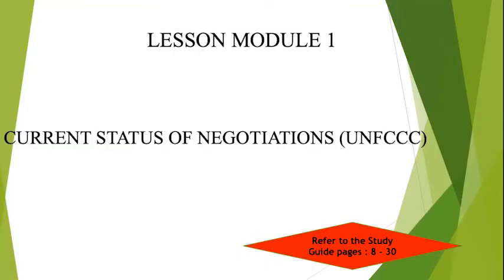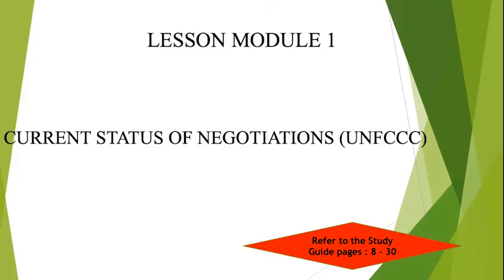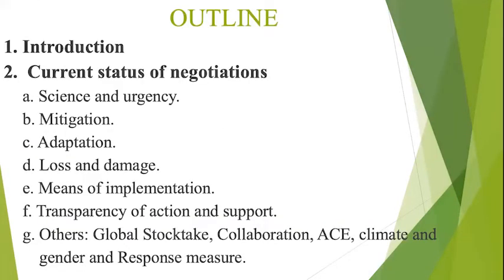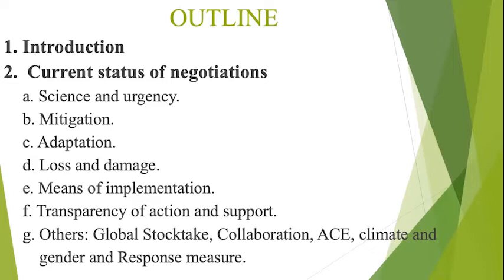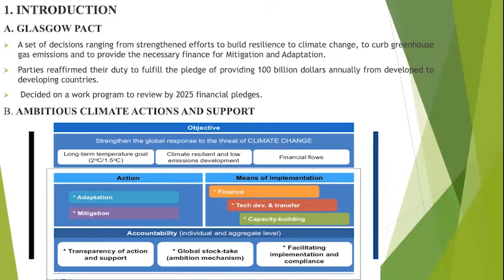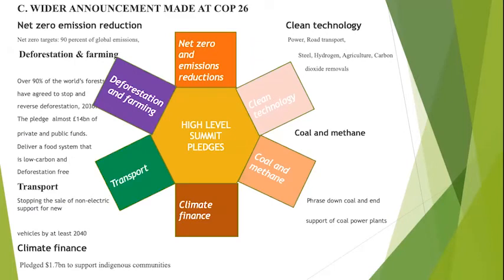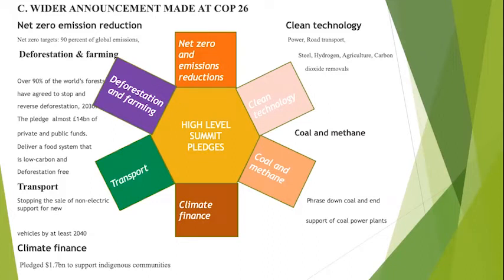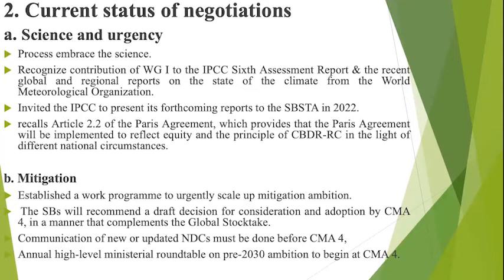MODULE 1 PART A CCYN WEEK2 BY EMMANUEL DLAMINI